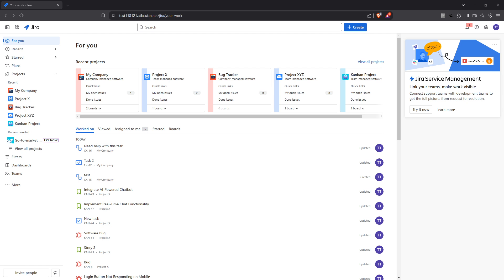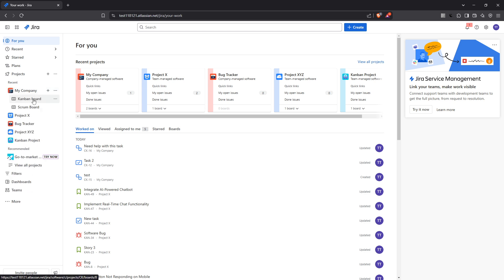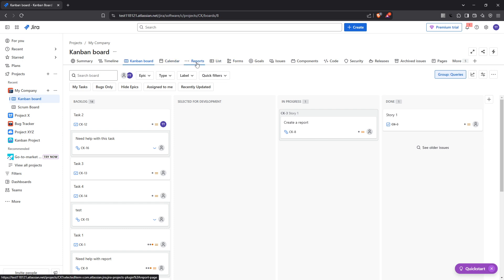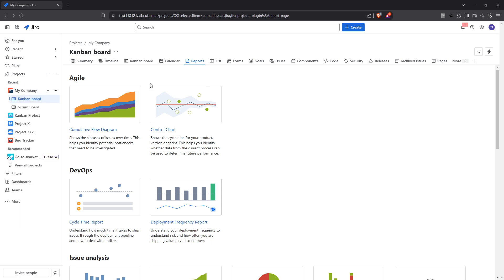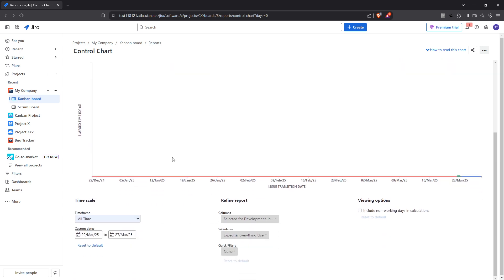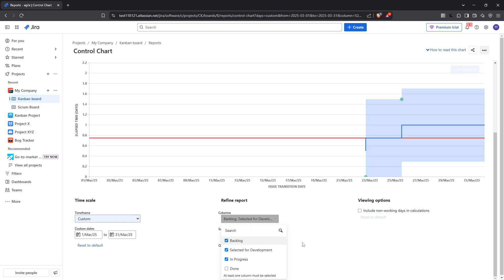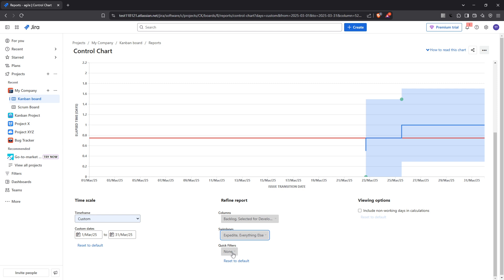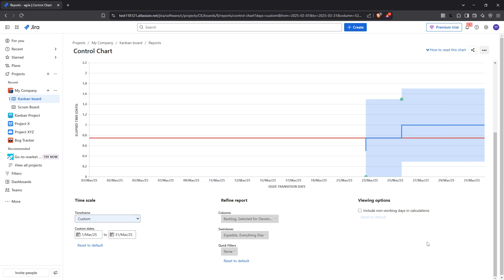How to Calculate Cycle Time in Jira [2025 Full Guide]